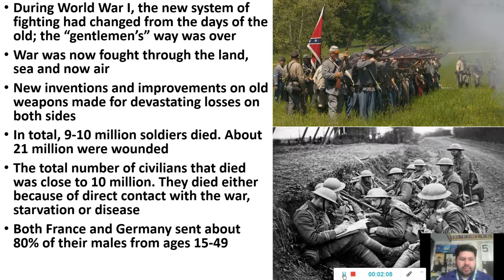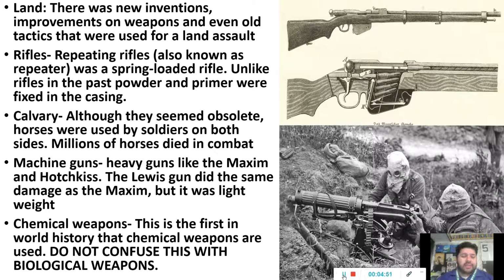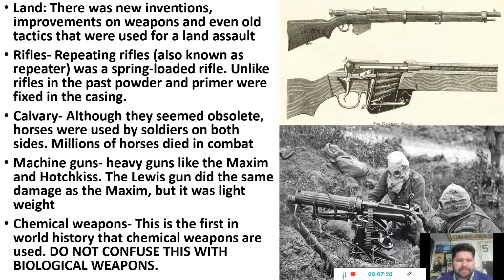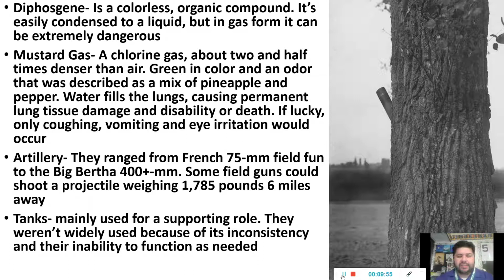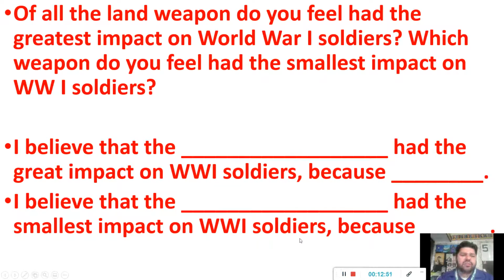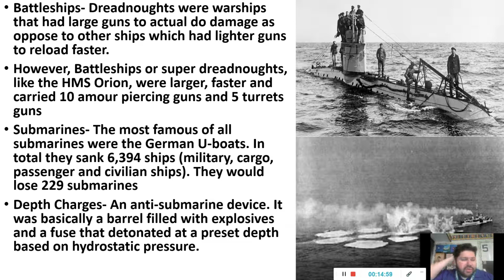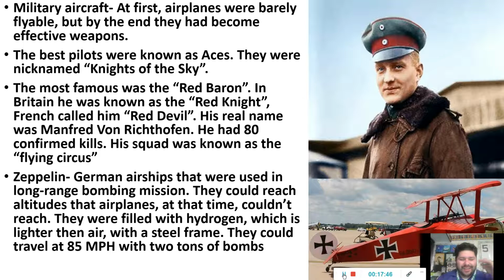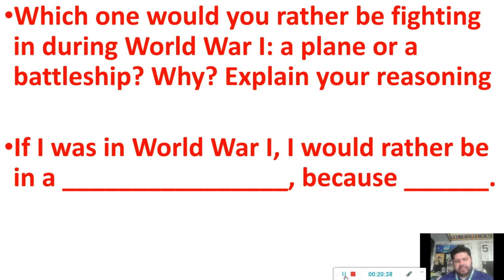World & U.S. History- Guys pointing